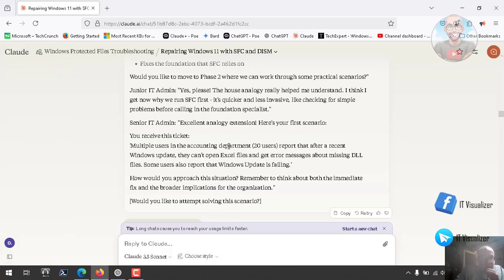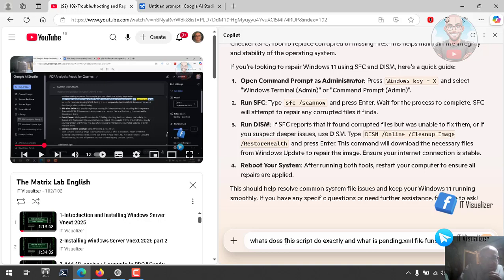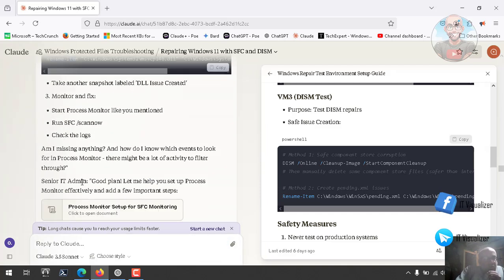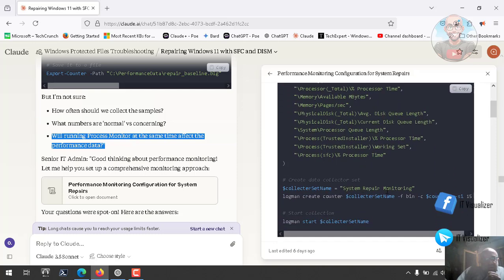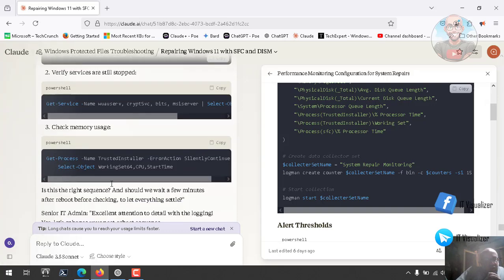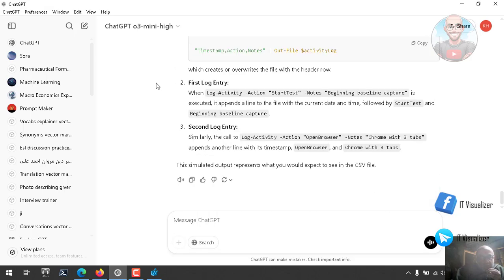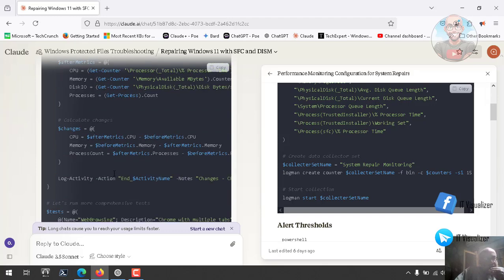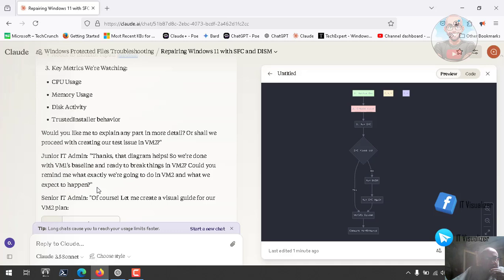103-Troubleshooting and Repair Windows Operating System Using SFC and DISM Commands Part 7